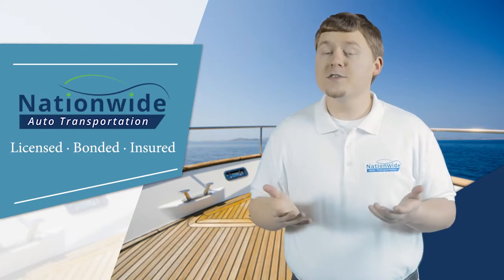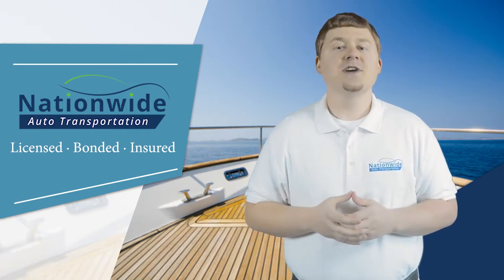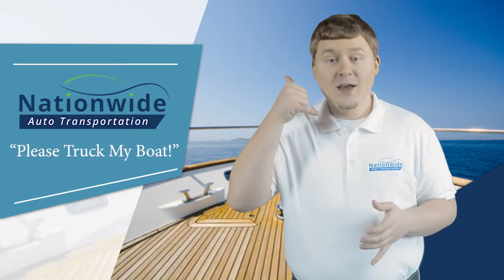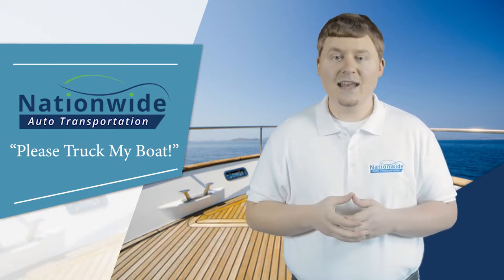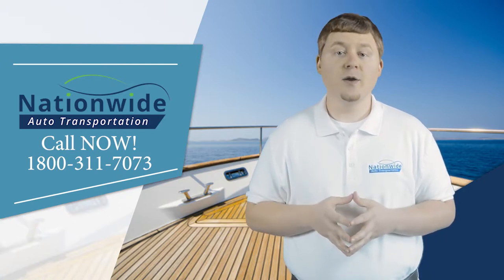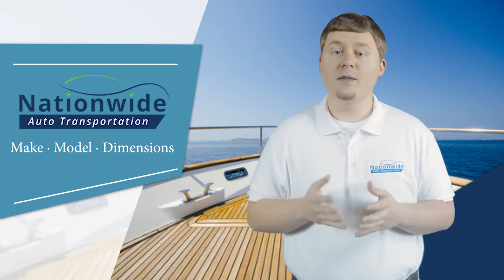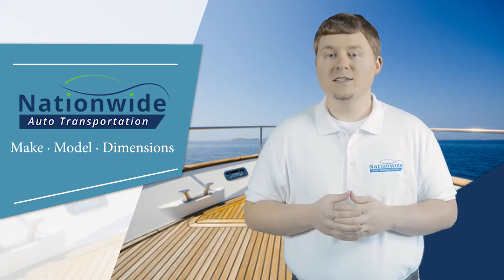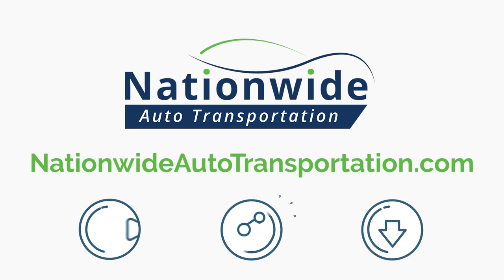Boat Transporters Wanted? [We offer white glove overland boat transport!]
Have you been wondering how to move a boat from your island home to the sunny shores of your next sailing destination?

Nationwide Auto Transportation doesn’t only specialize in car shipping, but we’re the number one choice in marine transport Florida. Clients frequently hire us to find out how to move a boat or for yacht transport by road.

From boat transport Miami to west coast boat transport, we do it all.

Inquire about our white glove overland boat transport service which comes standard when you decide to make use of our yacht transport by road service. Use our free online shipping calculator to compare yacht transport cost or get a small boat transport rate on our website, or call us at 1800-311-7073 to request a free quote on cost to ship a boat across the country.

for a free overland boat transport quote.